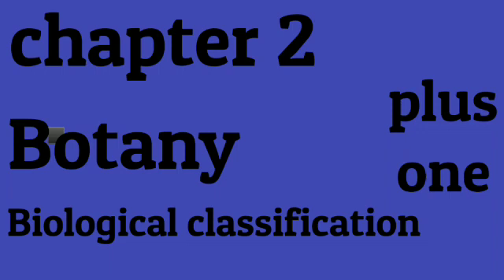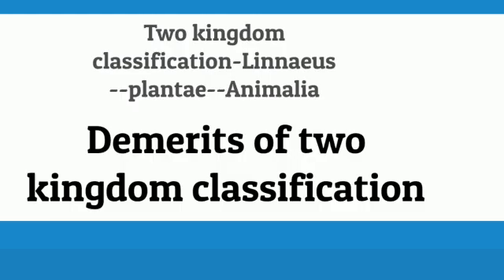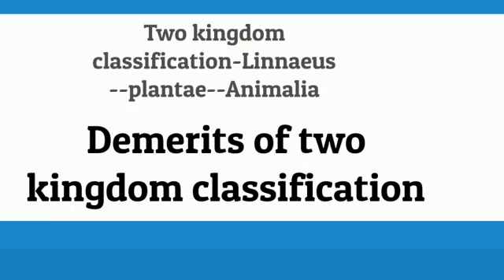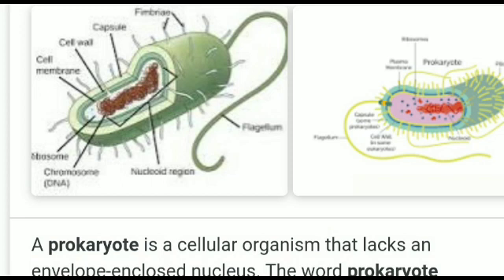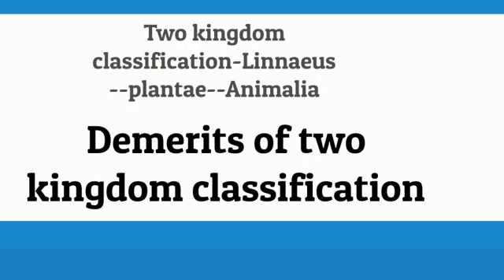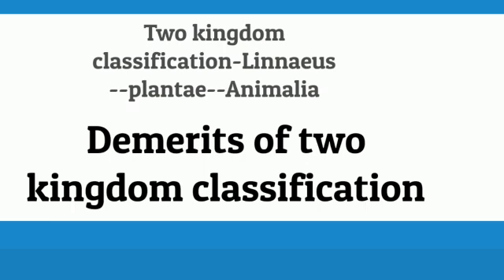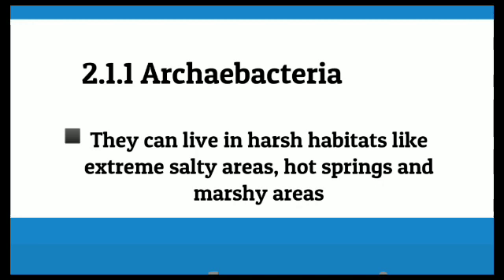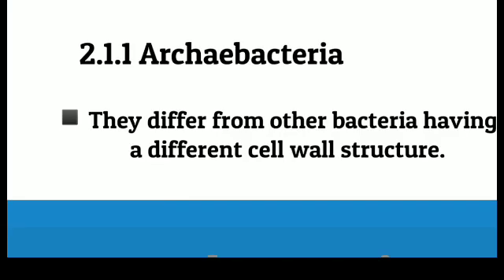biological classification part 1/plus one botany/plus one/botany/topranker by bindu krishna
plusone biology